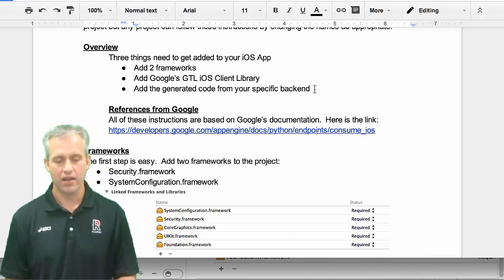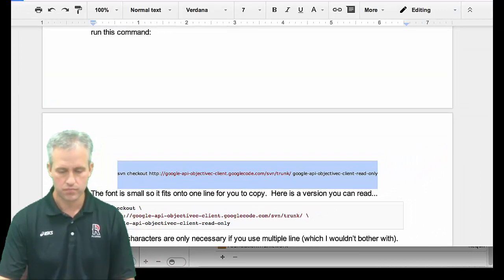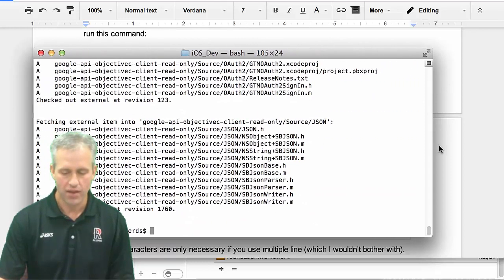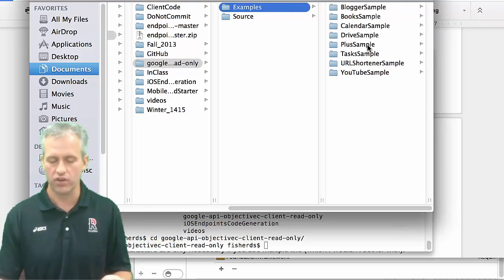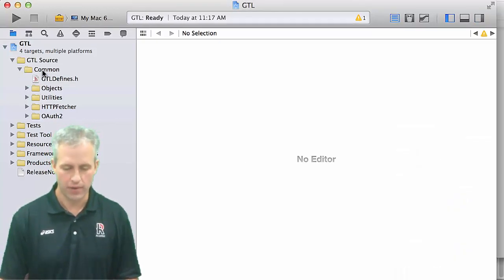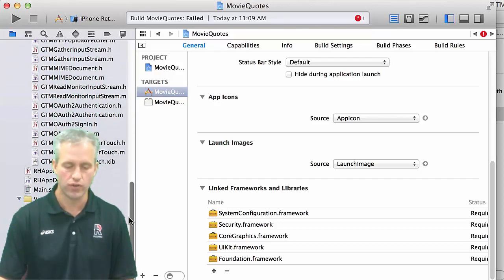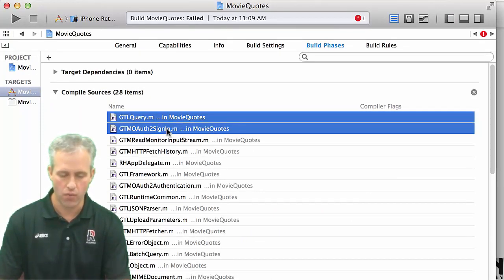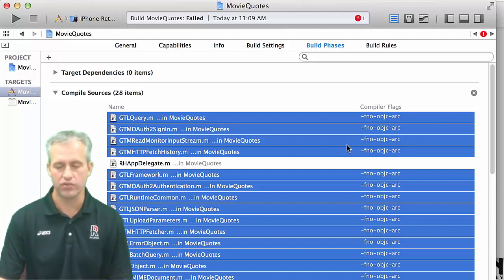ObjC version - Generating iOS Client Code Step2 - GTL Client Library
The next step in generating iOS client code is to copy some Google code (the GTL Library) into your app